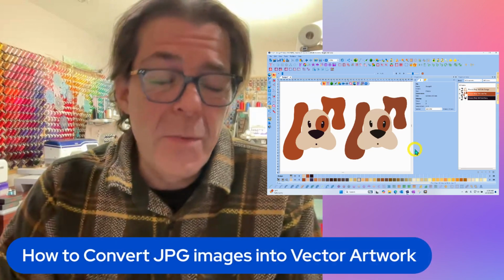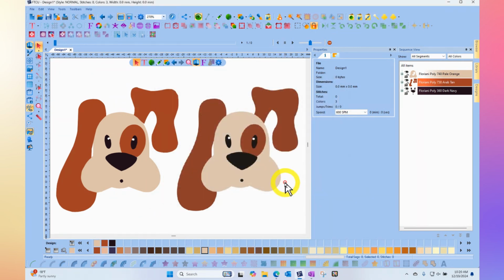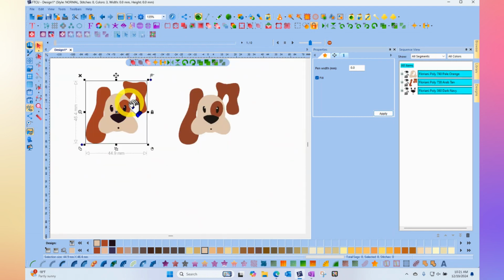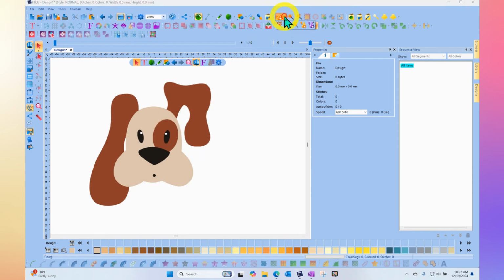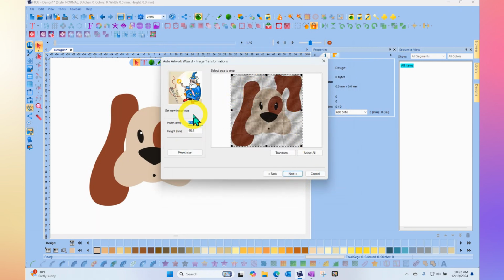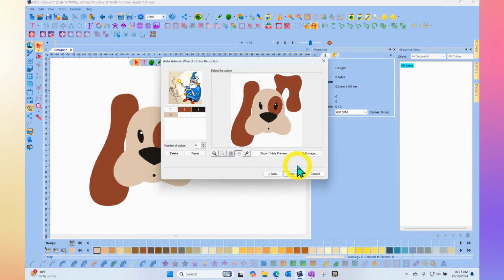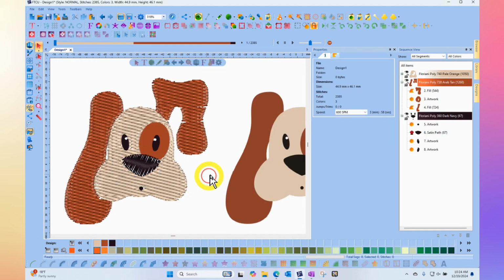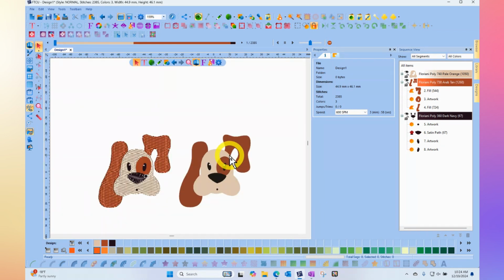How to Convert JPG Images into Vector Art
Learn how to turn JPG images into vector art in this week’s video!